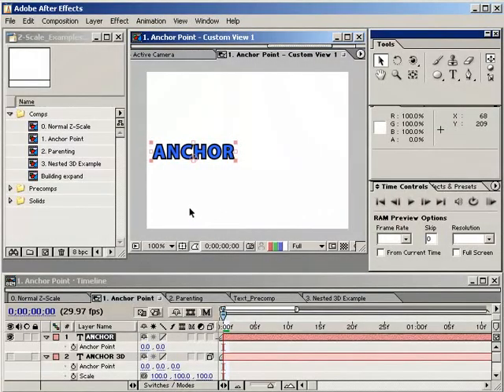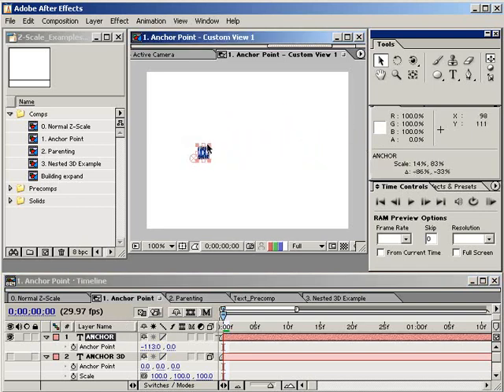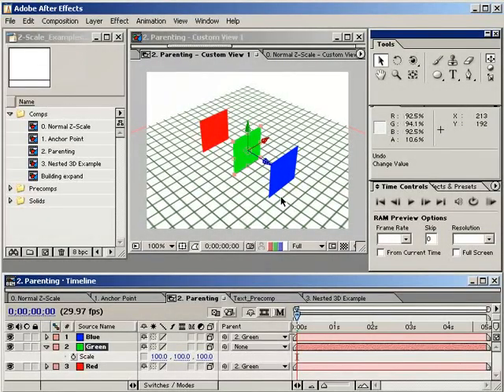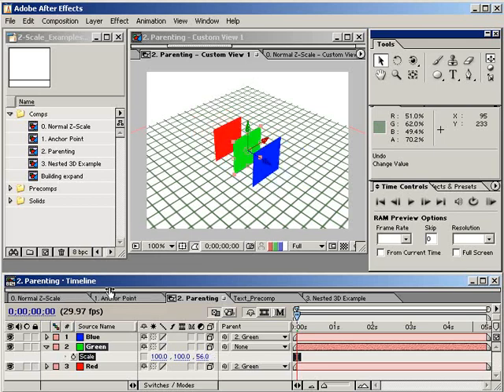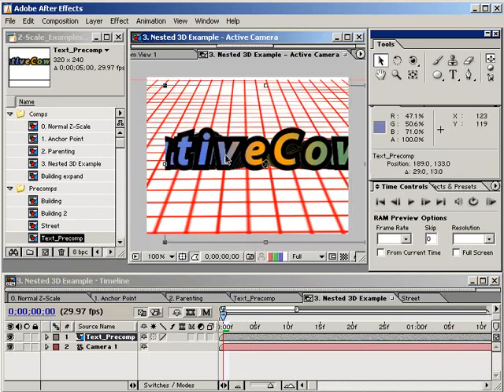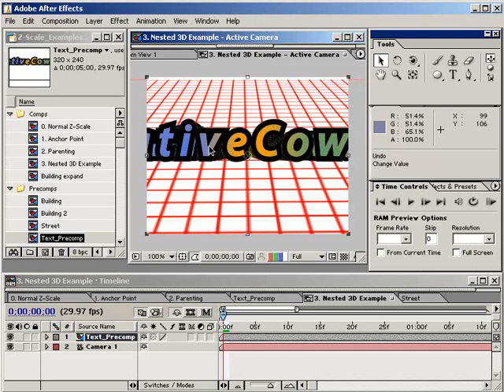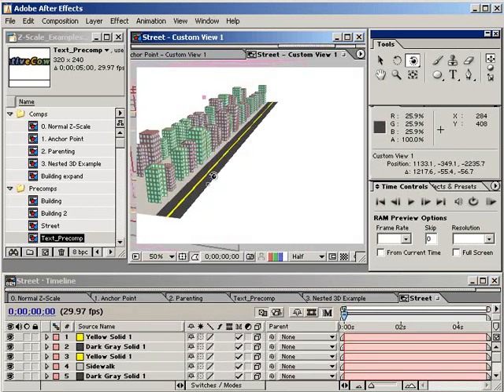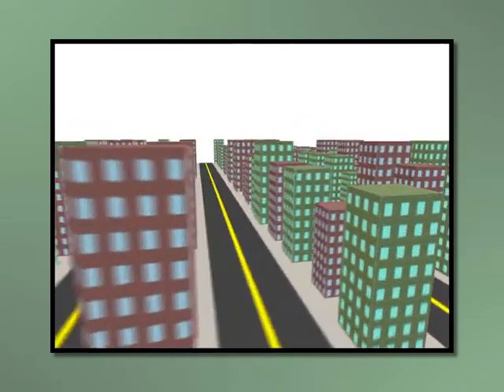Unlocking the Secrets of Effectively Using Z-Scale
To most After Effects users, the Z-scale property on a 3D layer seems like a relatively useless feature.However, in this video tutorial, Aharon Rabinowitz unlocks the secrets of effectively using Z-scale, through the use of Anchor Points, Parenting, and Nested Compositions. These techniques will help you truly bring your animation into the 3rd dimension.